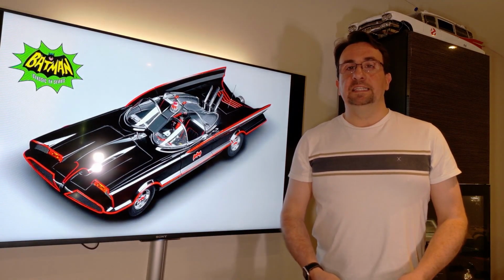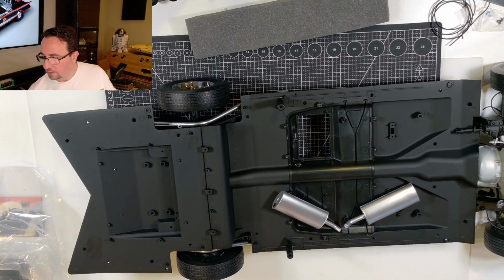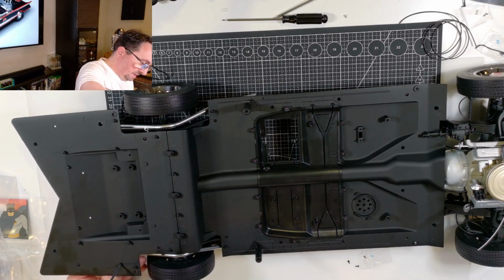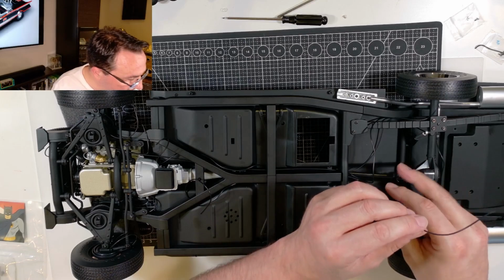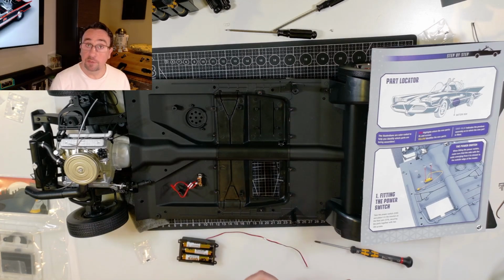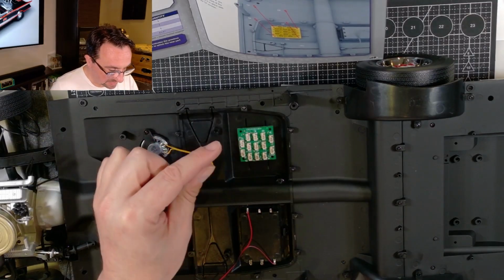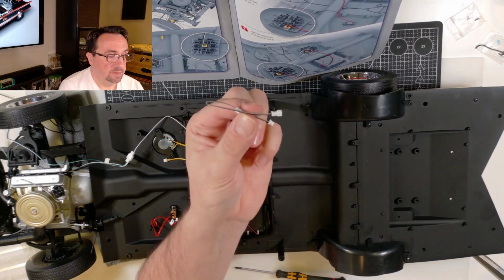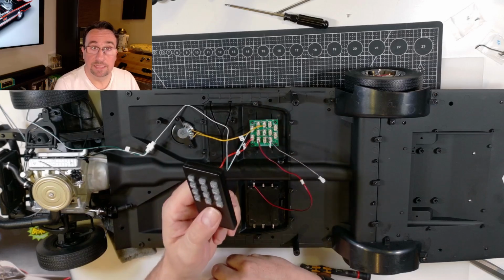Issues 51 - 56 Build the 1966 Batmobile from Fanhome DeAgostini - 1:8 scale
In this video we build 6 issues, 51-56 of Fanhome DeAgostini's 1:8 scale 1966 Batmobile.

0:00 - Introduction
1:10 - Issues 51 - Rear floor & Resonator installation
6:12 - Issue 52 - Installing the rear wheel arches
7:01 - Issue 53  - Fitting the battery box and switch
8:35 - Issue 54  - Fitting the speaker and battery box cover
9:25 - Issue 55 - Installing the PCB and headlight LEDs
12:40 - Issue 56 - Assembling the remote
13:25 - Outro
13:53 - Thanks for watching